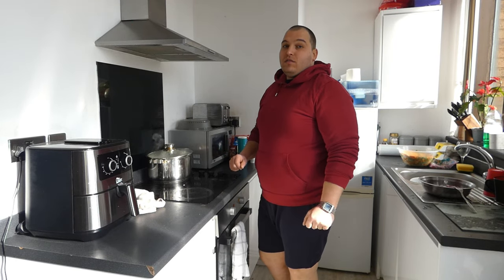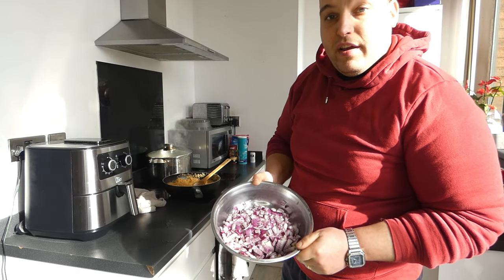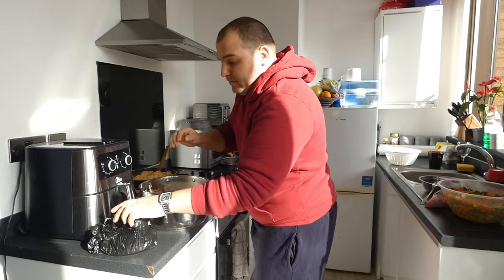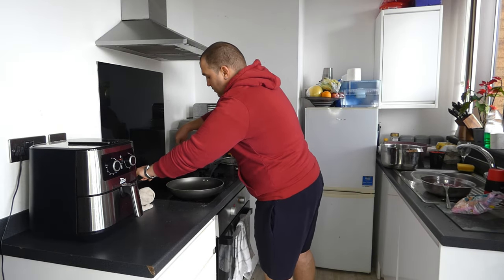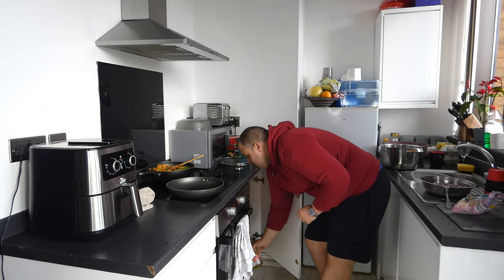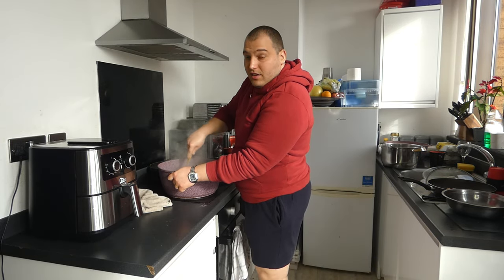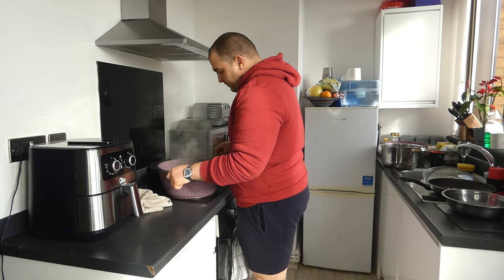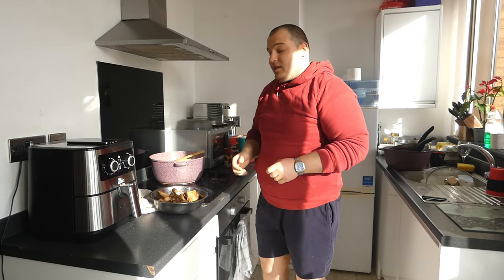WHITE MAN COOKING NIGERIAN FRIED RICE